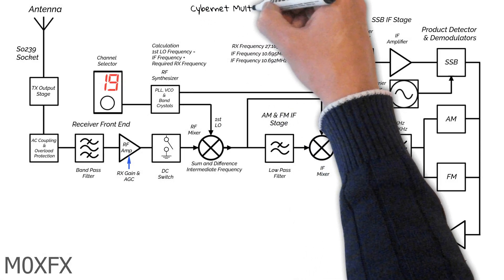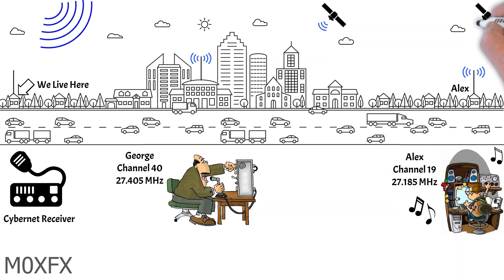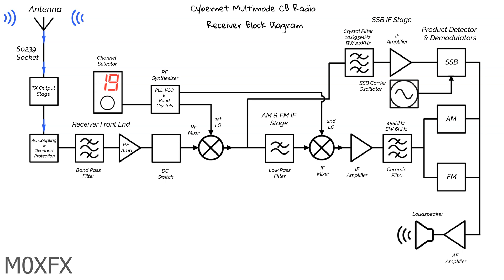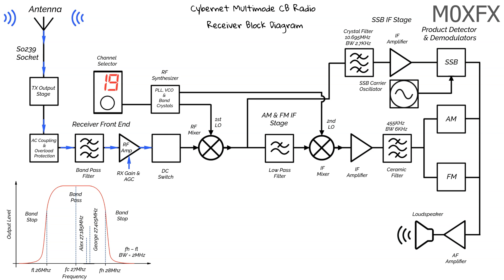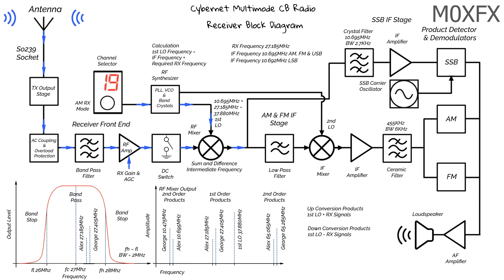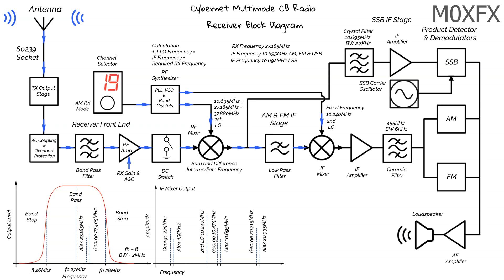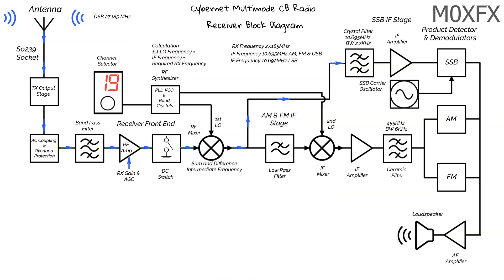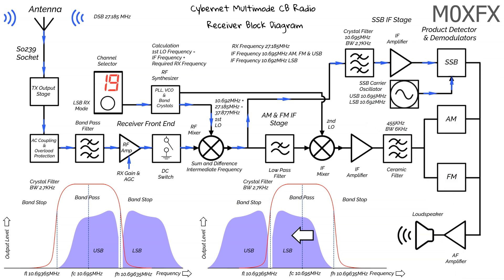Basics & Overview of the Super Heterodyne Receiver in Two Way Radio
In this video I go though the basics of how a super heterodyne receiver works in a two way radio. This is part of another video I made some time back. The radio I illustrate in this video is an old 1970's CB radio which I think is perfect for this as it is a mono band radio and is of straight forward design. (Subscribers may have seen this before but I thought it would be good to put it out on its own)

Here is a link to the schematic diagram I used in the video

Ham International Multimode CB radio transceiver